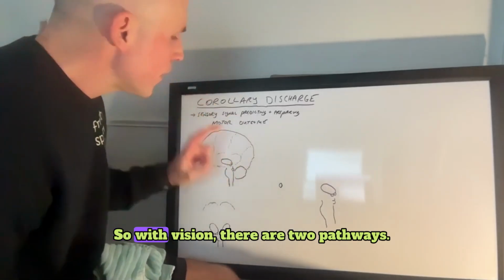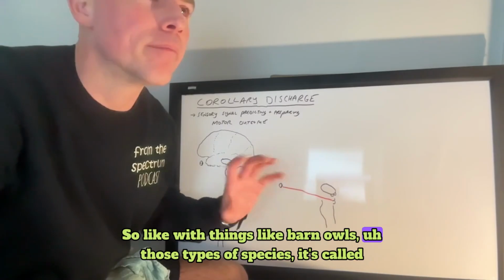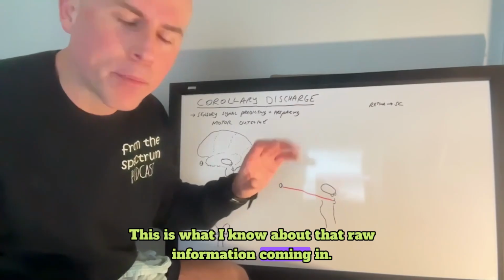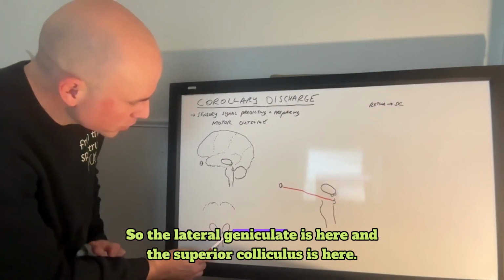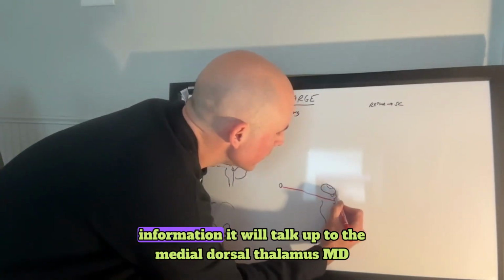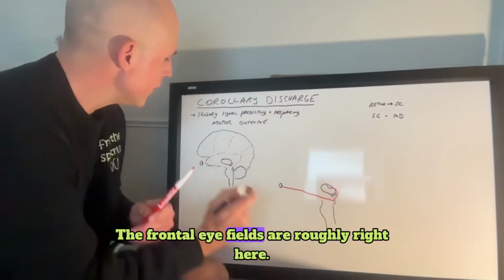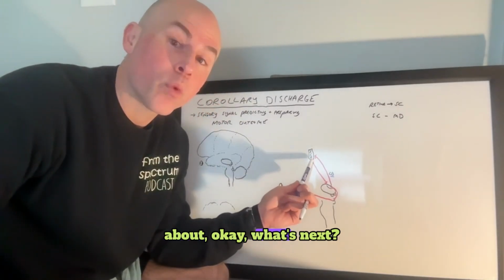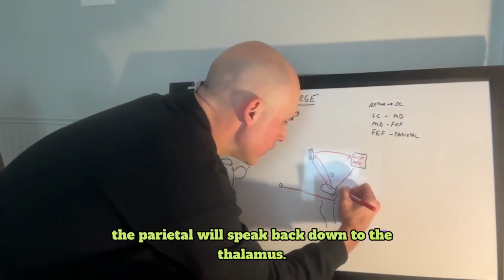Corollary Discharge, vision pathways & prediction from the spectrum's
Autism means "autos" which means "self."